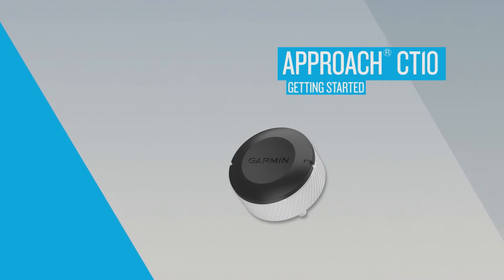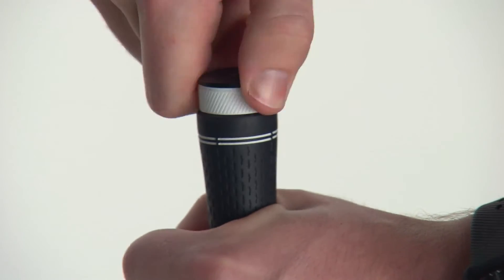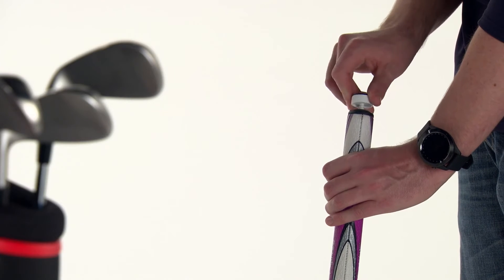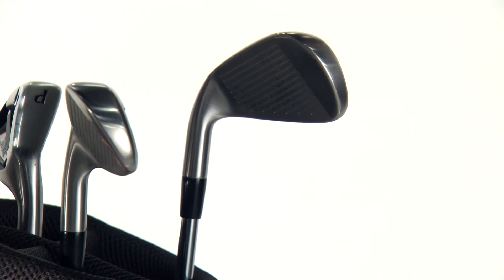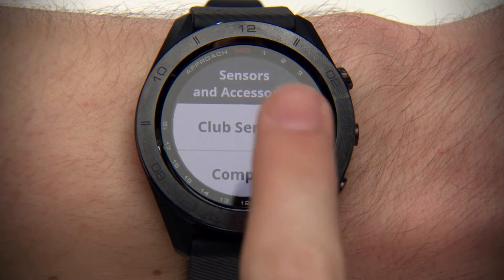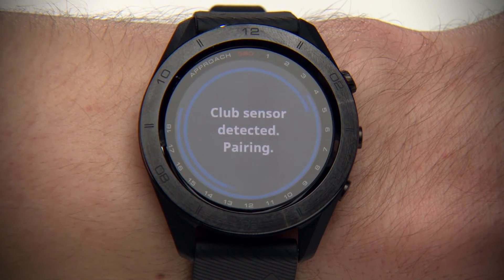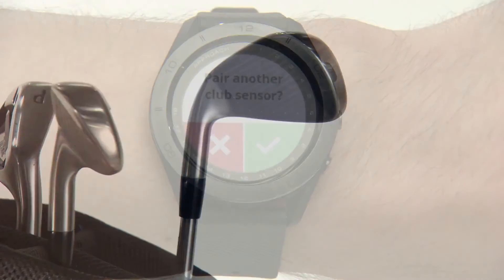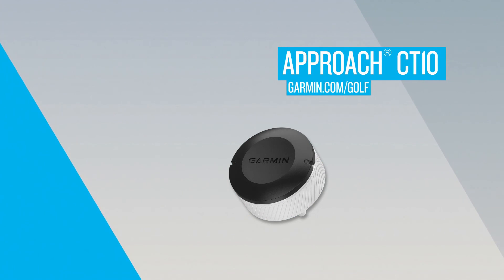Garmin Approach CT10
Garmin Approach CT10 club trackers lets you know how far you consistently hit each club and also which club you hit for every shot during every round from tee to green, Add sensors to your wedges and putter to track chip shots next to the green and your putts, and rely on your compatible watchs AutoShot feature to track your other shots. The lightweight and secure sensors easily attach to the end of a clubs grip. You wont even know the sensors are there while you play. But after a couple of rounds, youll be glad they are. An ingenious automatic on/off feature helps provide battery life of up to 4 years. When its time to replace batteries, you can easily do it yourself.

Set of 14 Garmin CT10 Game Trackers
Installed sensor automatically tracks every shot on any club and keeps score
Pairs with compatible Garmin golf watches to automatically track every stroke, including locations, distances and club type
Collects data from each shot and club so you can analyze strokes gained and other stats used by professional golfers
Stats for each club with a sensor installed show up on your compatible Garmin golf watch after pulling the club from the bag
See how far you typically hit each club; view stats for accuracy to the fairway or green